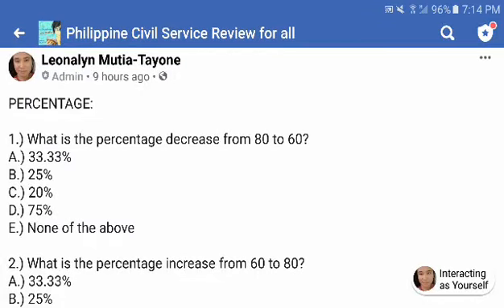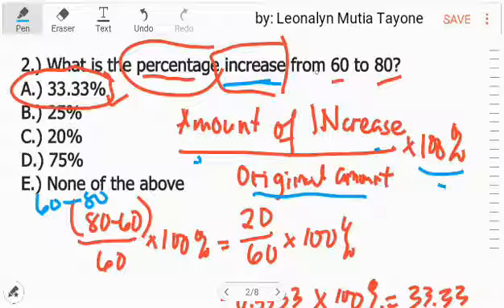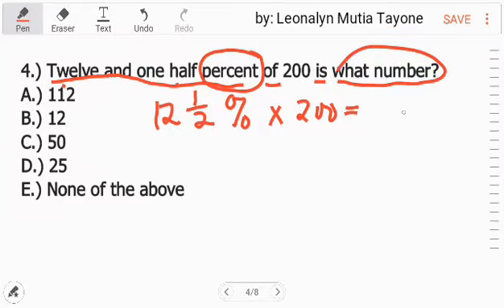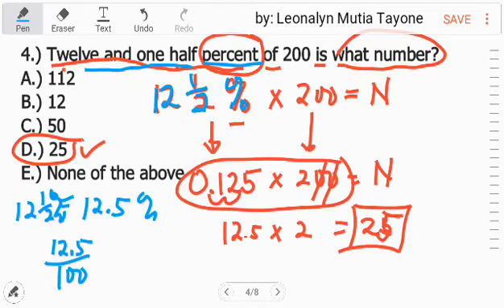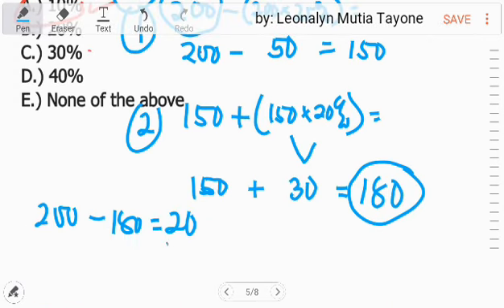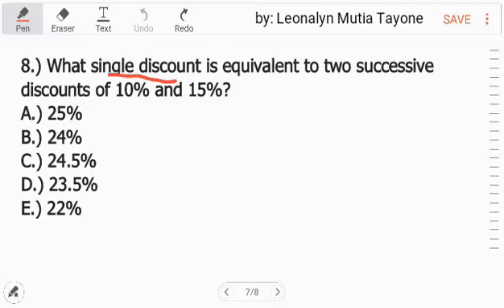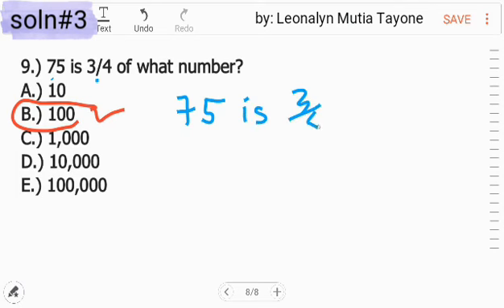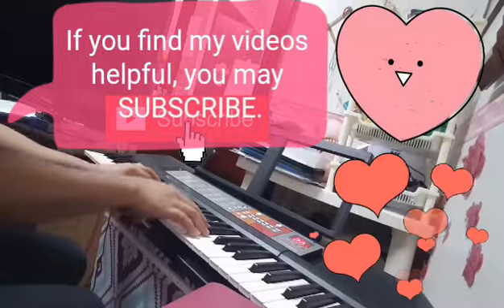All about PERCENTAGE ... [CSE LET ENTRANCE REVIEWER]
Free Civil Service Reviewers managed by Leonalyn

Philippine Civil Service Review for all

Huwag nyong lagyan ng SUBTITLE mga videos ko para makapanood kayo ng buo at walang sagabal. Watch this kung paano:

Editing Apps: VivaVideo
SamsungNote5: Snote
Back-up: SamsungNote9

Solving Math Problems for:
AFPSAT AQE SWE MATH CIVIL SERVICE EXAM
UPCAT LET PNPACAT PMA NCAE NAPOLCOM College Entrance Test DOST